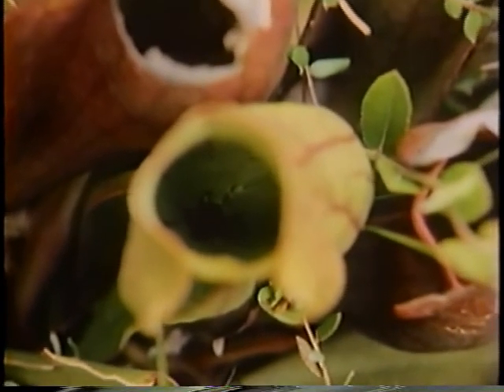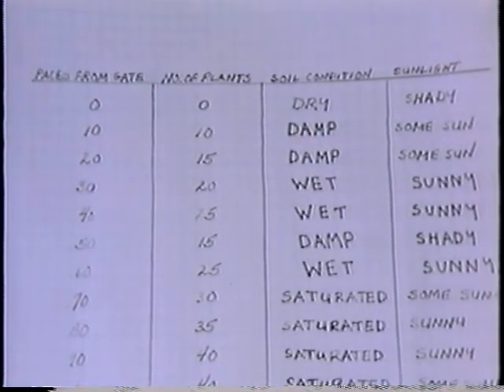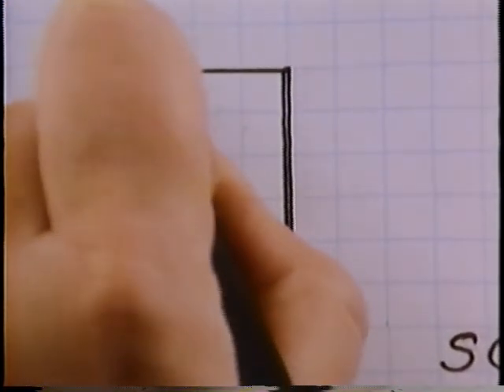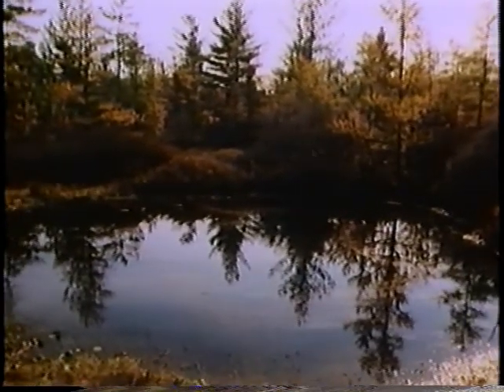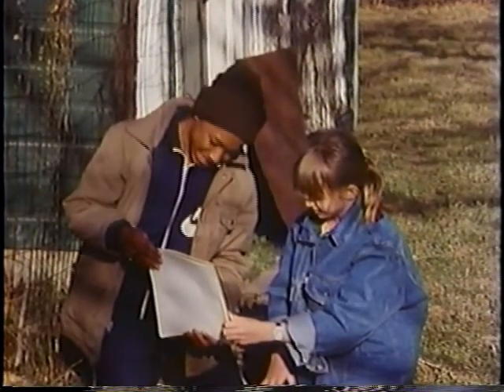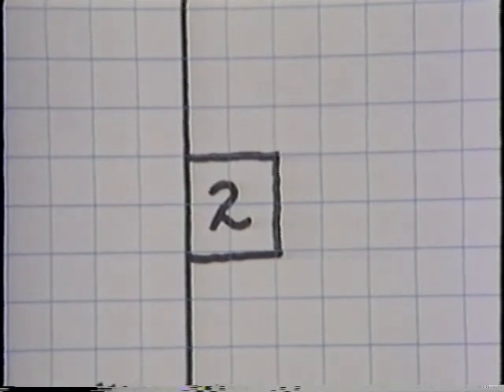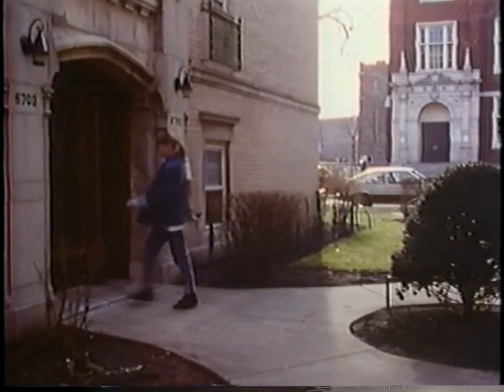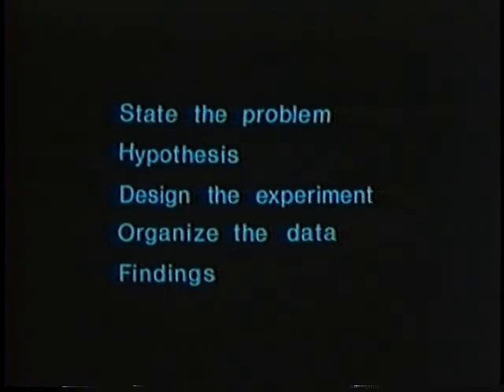A Science Show I featured in at 12